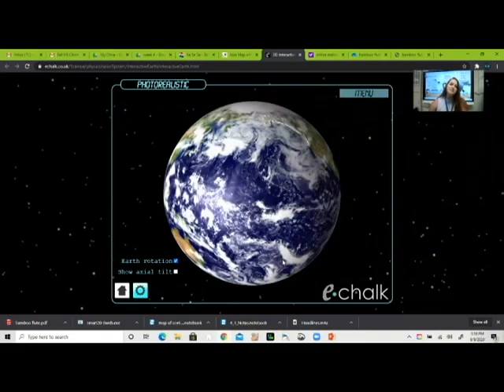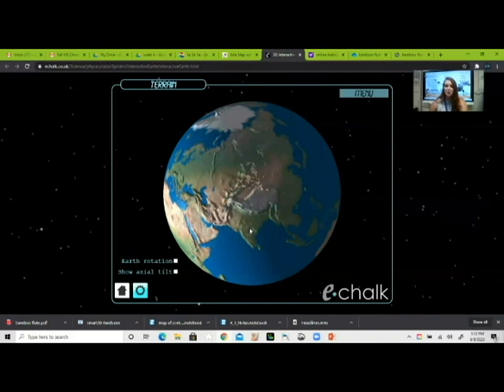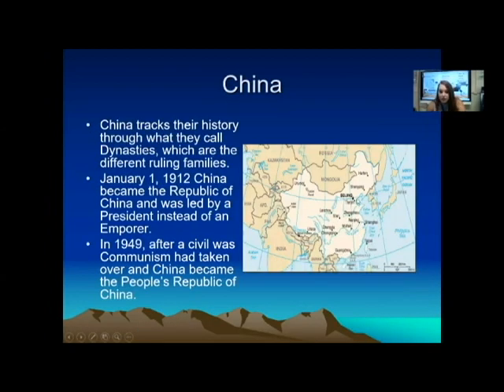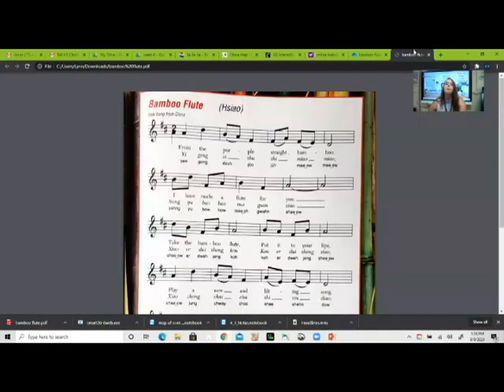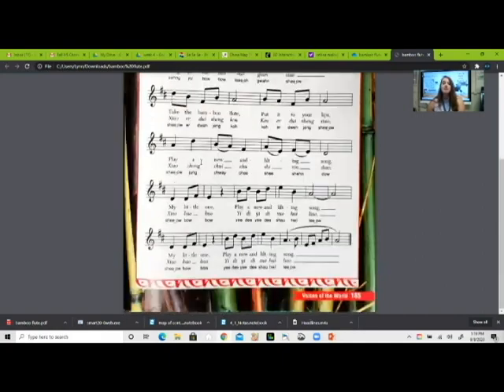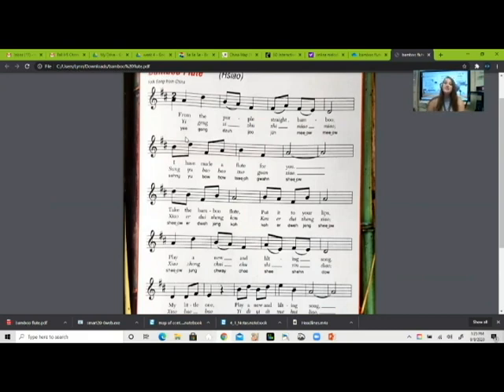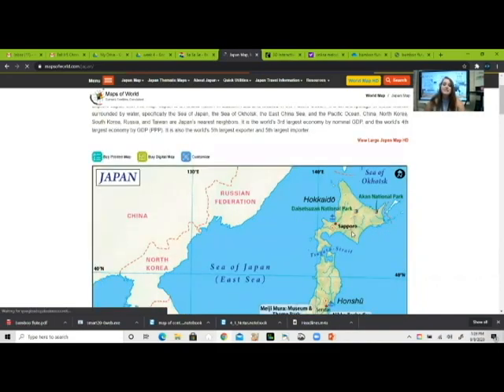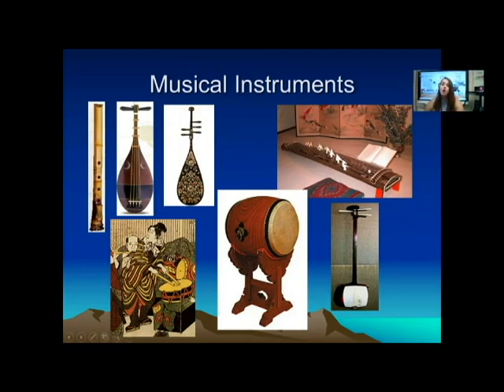Fourth Grade Week 4 Lesson Video